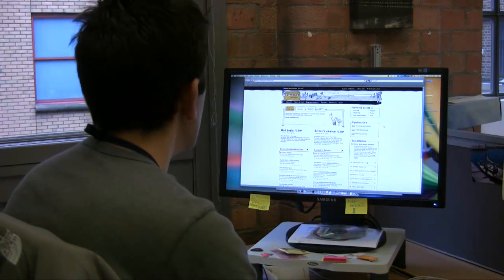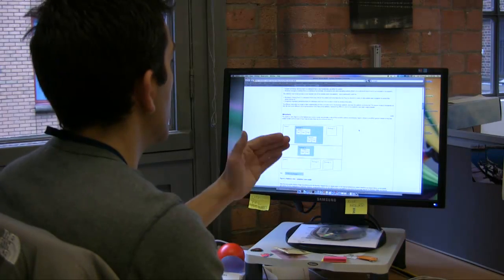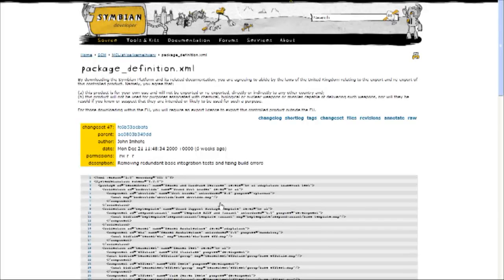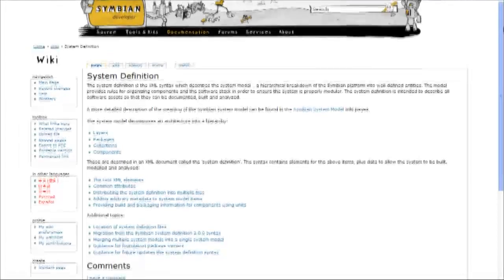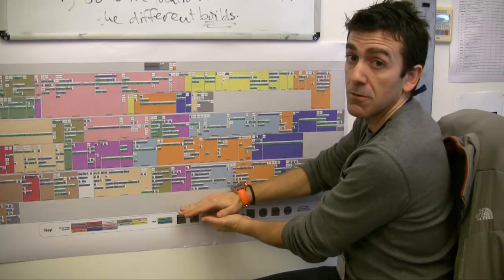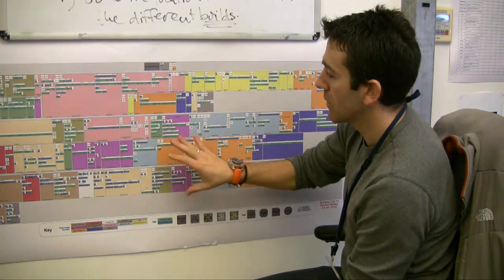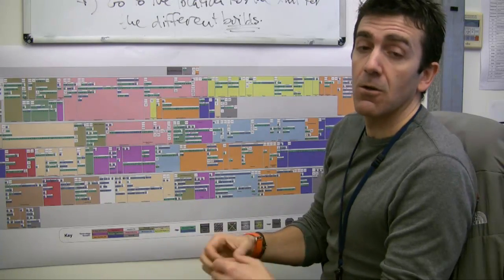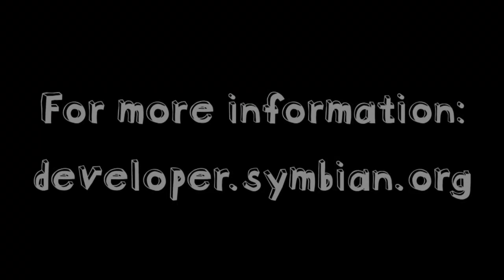An Introduction to the Symbian System Model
Daniel Rubio describes the Symbian system model, its features, how you can use it to build the OS and what it looks like as a graphical representation.